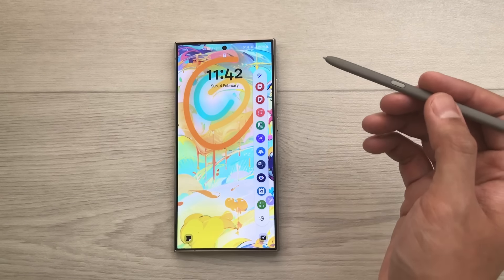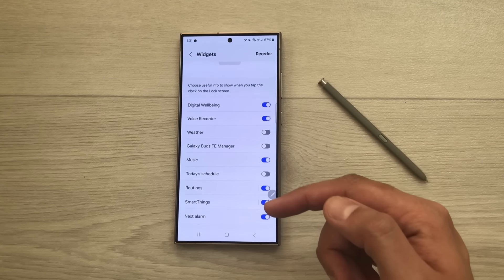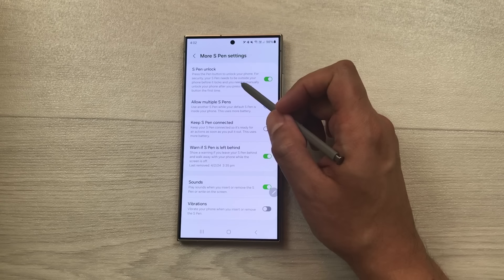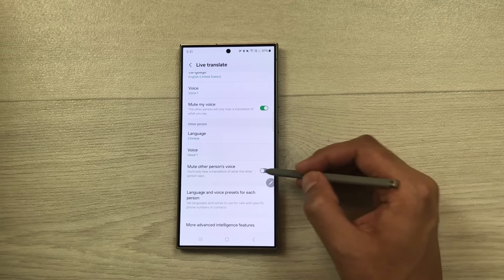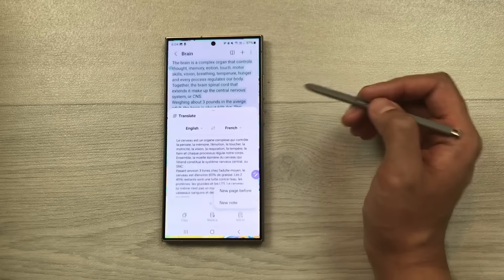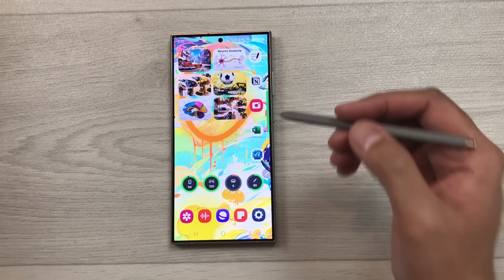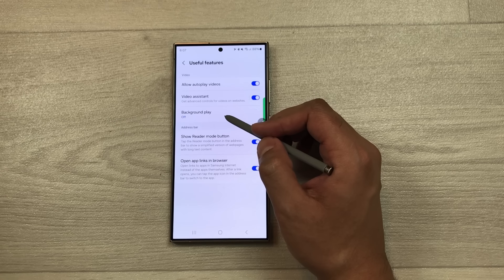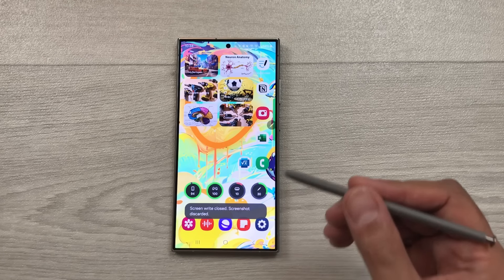How to Use Samsung Galaxy S24 Ultra - 100 Powerful Tips, Tricks & Hidden Features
Please Use Below link to buy Galaxy S24 Ultra

Galaxy S24 Ultra Cases

Galaxy S24 Ultra Tempered Glass
Samsung Galaxy S24 Ultra - 100 Most Useful Tips, Tricks & Hidden Features
In this video I am showing how to use Samsung Galaxy S24 Ultra with 100 tips and tricks. You can can take notes, use s24 ultra as tool bar, use new AI features and much more.
Time Stamps:
00:00 - Intro
00:11 - Lock Favourite App
00:53 - Multi Fingerprint
2:55 - Advance phone Tracker
4:17 - Reader Mode Website
5:09 - Camera Assistant
6:09 - Samsung Ecosystem
7:17 - Widgets with Clock
8:12 - Lock Screen Widgets
8:54 - Text Shortcuts
9:51 - Cursor Navigation
10:15 - Live Translation
11:10 - Multiple Face Recognition
12:08 - S Pen to Unlock
13:08 - Faster Performance
14:47 - Voice Focus Calls
15:17 - Generative Edit
17:08 - AI Keyboard
18:37 - Circle to Search
19:33 - AI Note Taking
21:57 - AI Call Translation
23:11 - AI Voice Transcript
25:29 - Video Slow Mo
26:02 - App Protection
26:40 - Clock Style
27:33 - Side key as power button
28:22 - Double Press Shortcut
29:13 - Photo Ambient Wallpaper
30:12 - Multiwindow
31:17 - Lift to Wake
31:46 - One handed mode
32:42 - Video Brightness
33:13 - Screen Resolution
33:43 - Adaptive colour tone
34:04 - Edge Panel
35:06 - Stack Widgets
36:05 - Expert Raw
36:46 - Camera Gridlines
37:05 - Write on Videos
37:51 - Slow-motion Video
38:36 - Camera Access
40:20 - Auto Always on Display
41:21 - Wireless power sharing
41:54 - Call & text on other devices
42:18 - Link to windows
42:39 - Medical info
43:25 - Air Command
44:05 - Screen Off Memo
44:46 - Modes
45:38 - Erase Shadows & Reflections
46:40 - Background Play
47:23 - Generative Wallpaper
48:57 - Summarise Website
50:17 - Camera Widget
51:24 - Quick panel instant access
51:51 - Smart Select
52:44 - Video object to Notes
53:23 - Unlocking animation
54:04 - S pen Air Actions
55:47 - Battery Protection
56:40 - Battery Status
57:41 - Swipe Gestures
58:11 - Google Assistant
58:24 - Dolby Atmos
58:59 - Equalizer
59:24 - Double Tap to turn on screen
01:00:09 - Mute with Gesture
01:01:02 - Motion Smoothness
01:01:34 - Extra Brightness
01:01:57 - Extra Dim
01:02:33 - Eye Comfort Shield
01:03:10 - Screen Recorder
01:04:05 - Interpreter
01:05:33 - Block Contact
01:06:03 - Read Caller name
01:06:49 - Maintenance Mode
01:07:13 - S24 Ultra as toolbar
01:08:41 - Office 365
01:10:11 - PDF Annotations
01:11:18 - Warn if spen left behind
01:11:58 - Air command style
01:12:29 - Air command with pen button
01:13:12  - Website Translation
01:13:59 - Themes
01:15:12 - Magnifier Widget
01:16:38 - Smart Suggestion
01:17:15 - Desktop Site
01:17:47 - Font Style
01:18:17 - S Pen to Magnify
01:18:52 - S pen for Drawing
01:19:31 - Hide content from Lock screen
01:19:59 - Notification style
01:20:35 - Dual Messenger
01:21:05 - Hide Camera Cut-out
01:21:50 - Screen Timeout
01:22:16 - Easy Mode
01:22:53 - Call Background
01:23:34 - Notes As Widget
01:24:19 - Hide Apps
01:24:45 - Remove Media Page
01:25:03 - S24 Ultra as webcam for Tablet